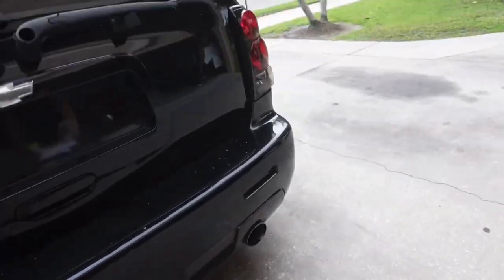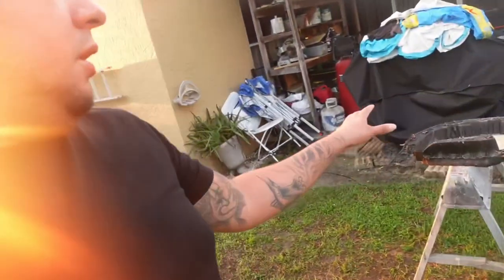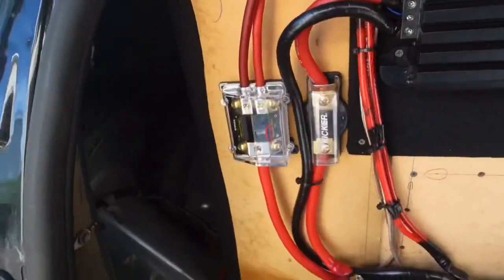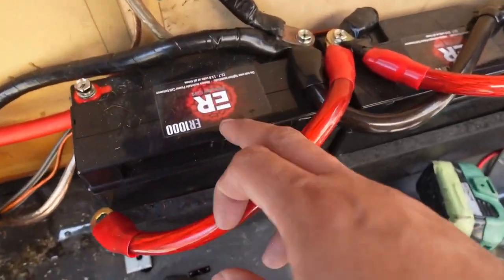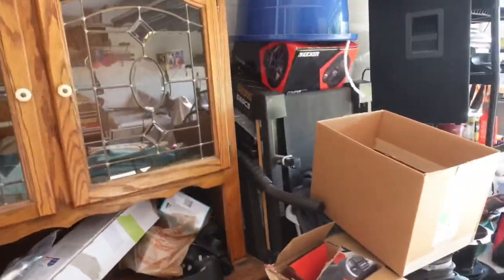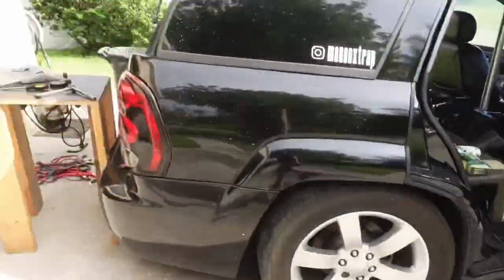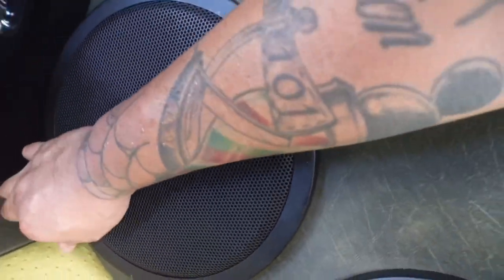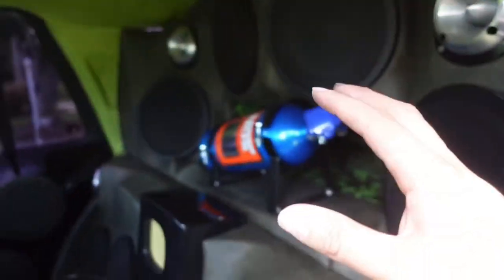My 6.0 LS2 TBSS SAVES MY CHEVY SILVERADO SOUND SYSTEM BUILD needed Taramps 3K